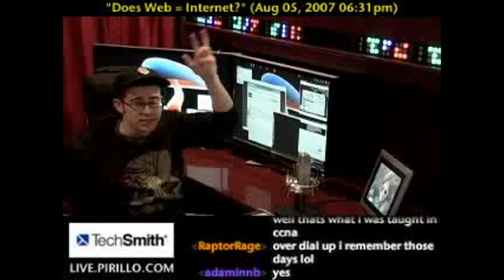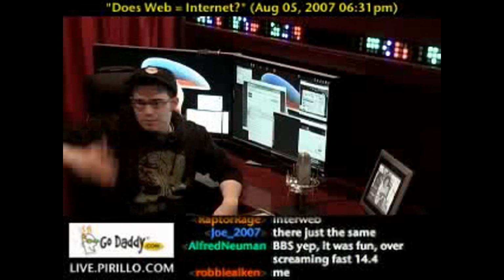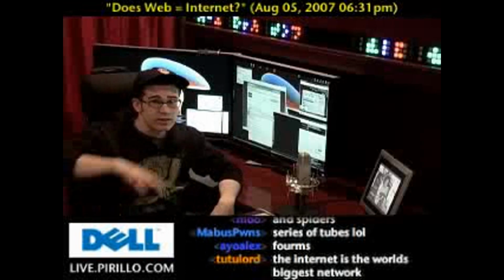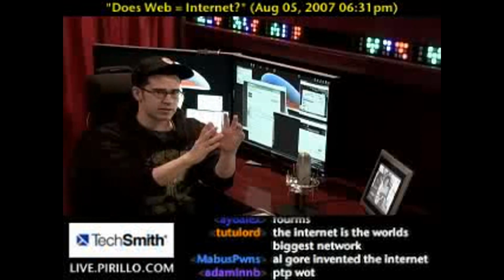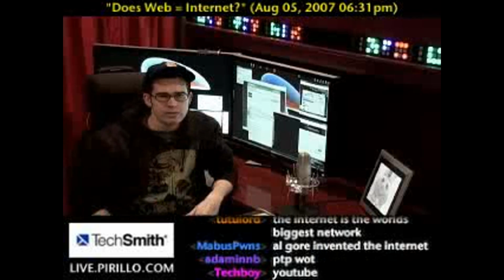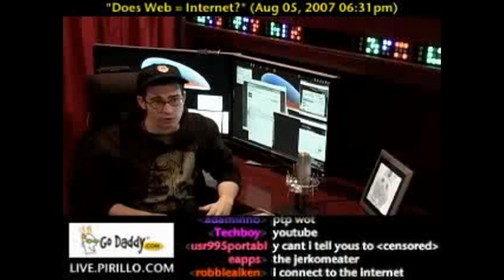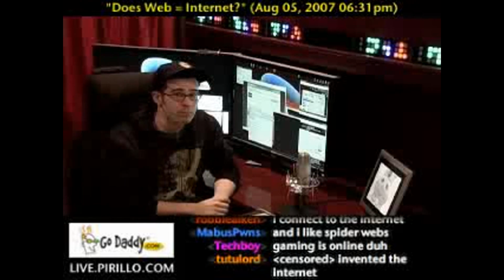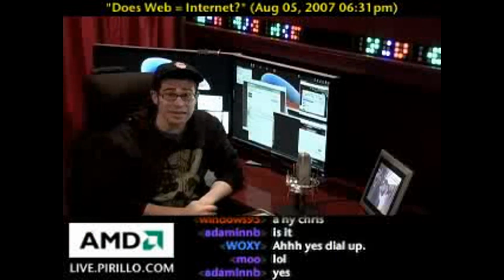Difference between the Internet and the World Wide Web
- Think of the Internet as an umbrella. Underneath that umbrella, you will find online gaming, email, IM's, and websites. The World Wide Web is everything that you can see or access from within a web browser. Therefore, while the Internet is not the same as the World Wide Web, the WWW is definitely a part of the Internet.